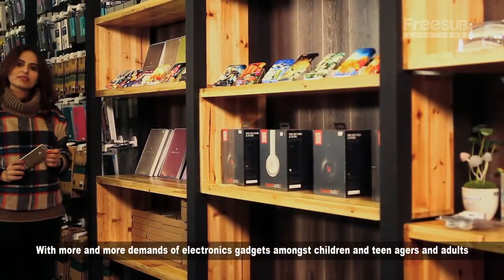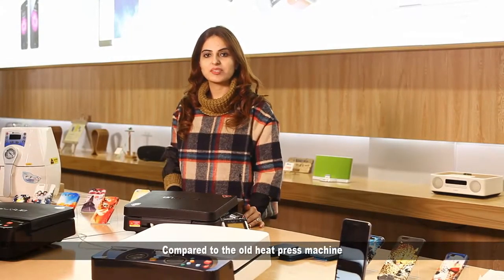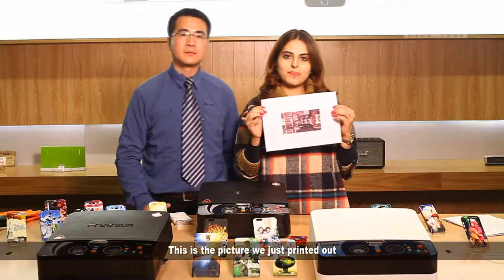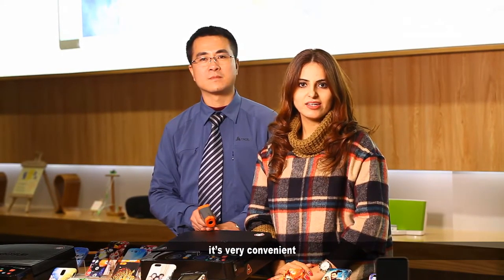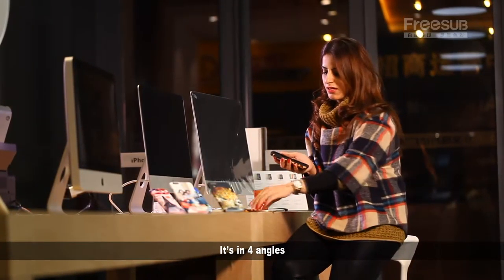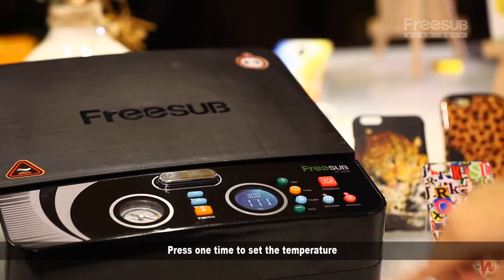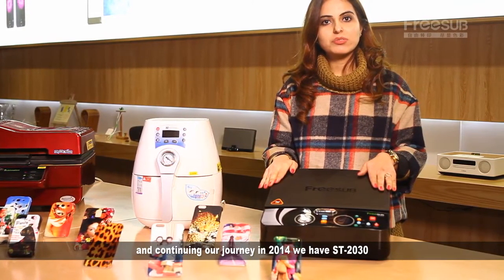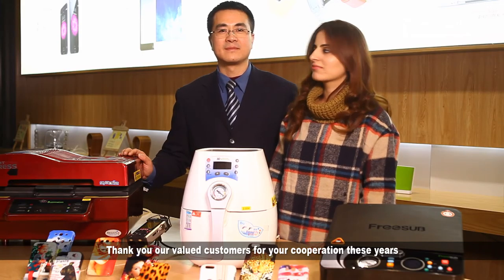ST2030 3d film heat press printing phone case machine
2015 New 3D mini Vacuum sublimaiton heat press machine for doing phone case.
Model:ST-2030,
Size: 20*30CM
Transfer products: phone case, using 3d film.